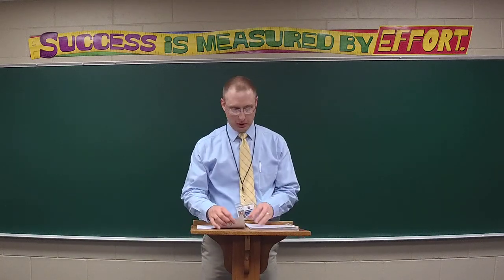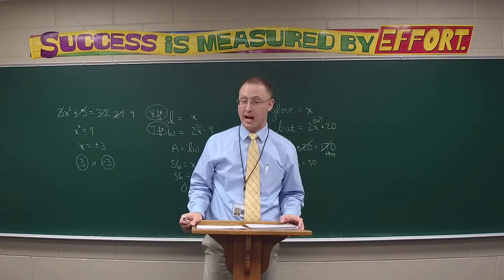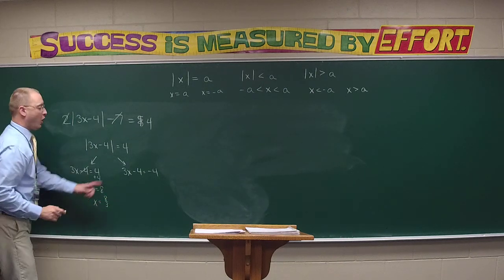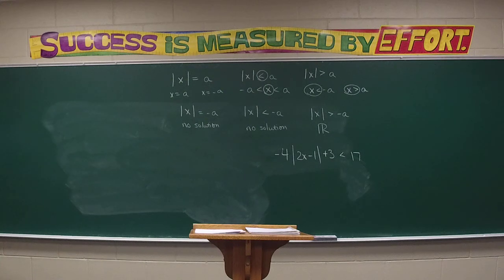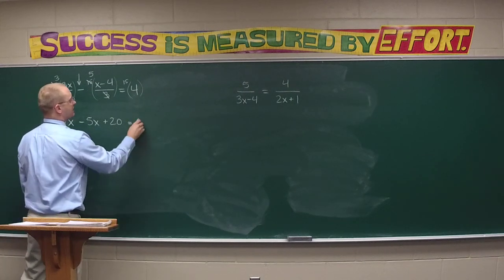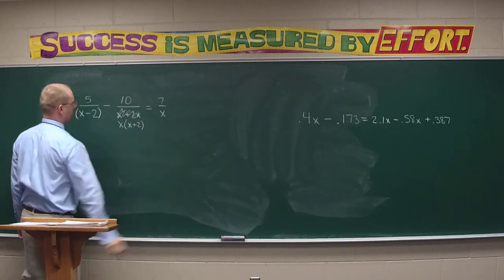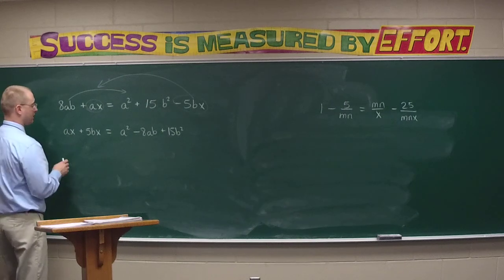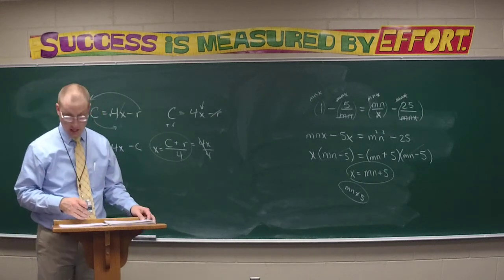Algebra II Lesson 60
Review for Test 4